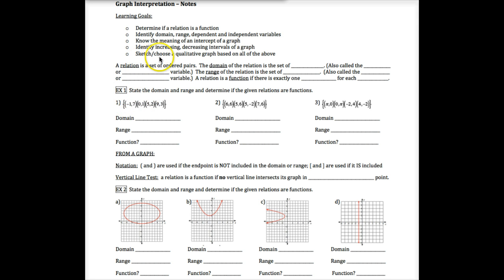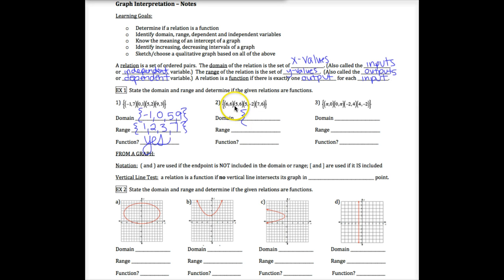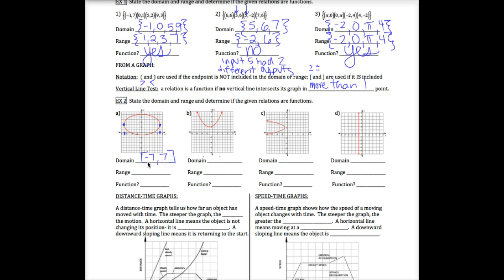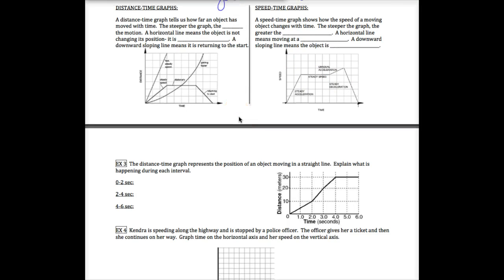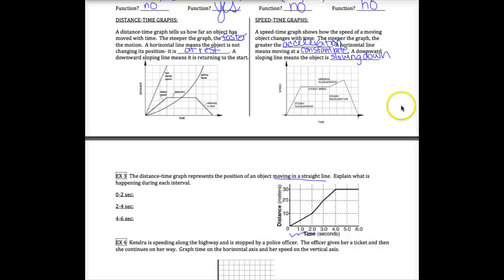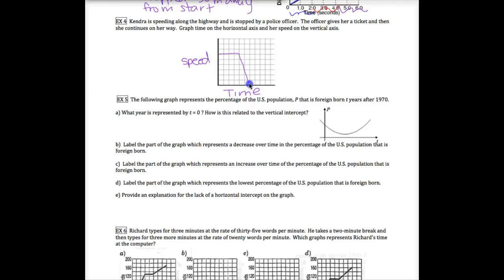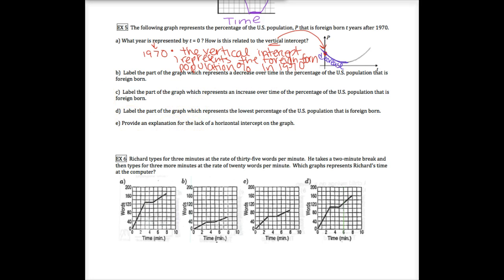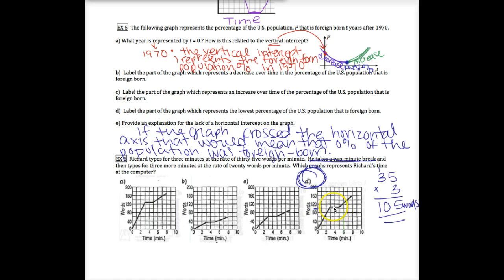Qualitative Graph Interpretation